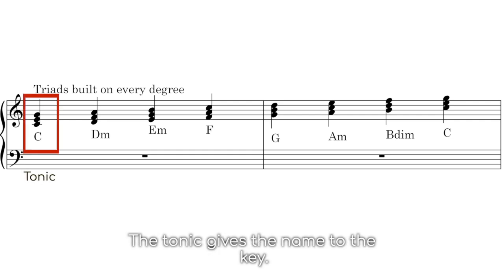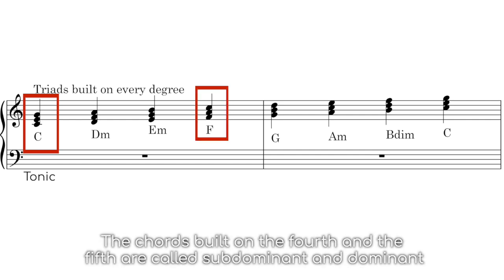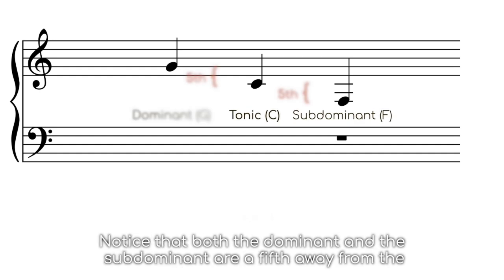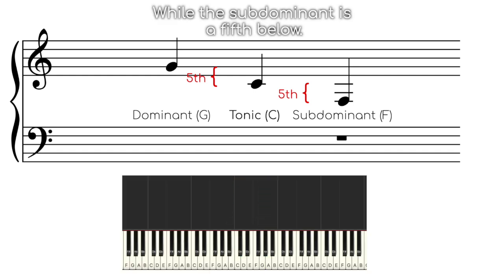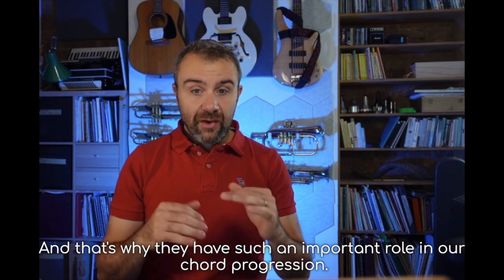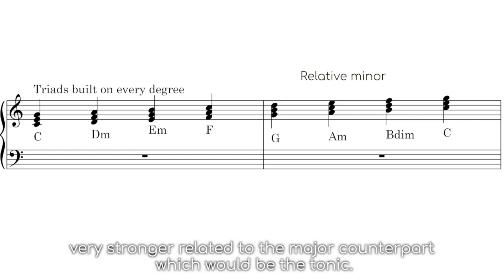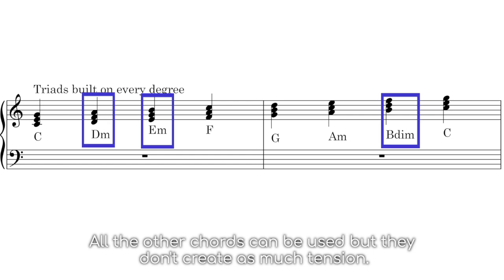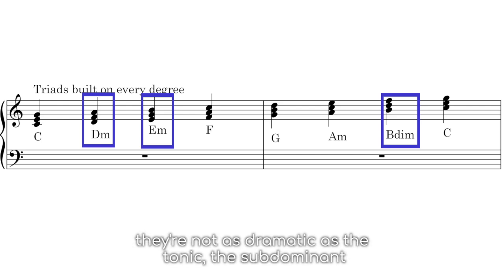Cadences - (with captions)